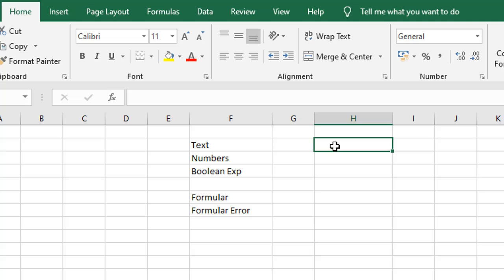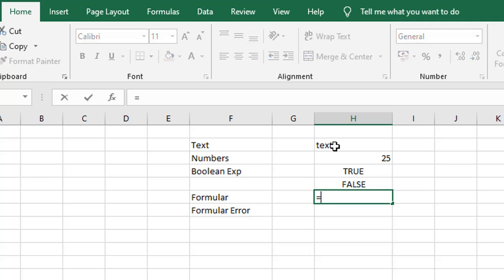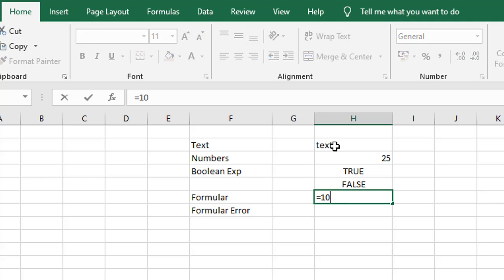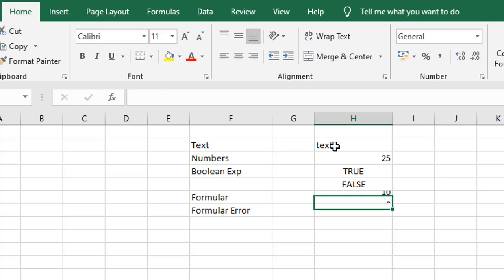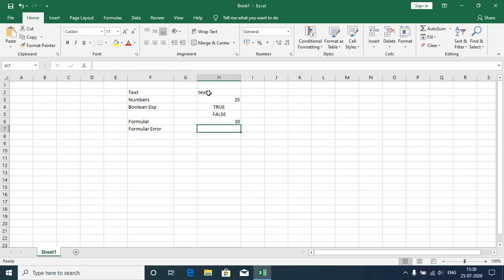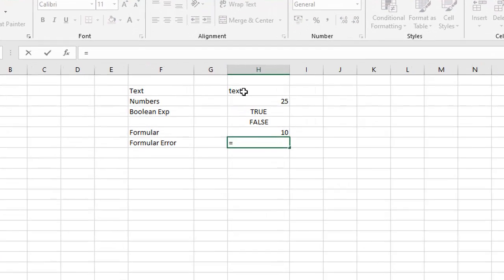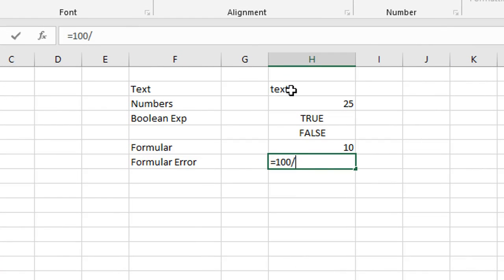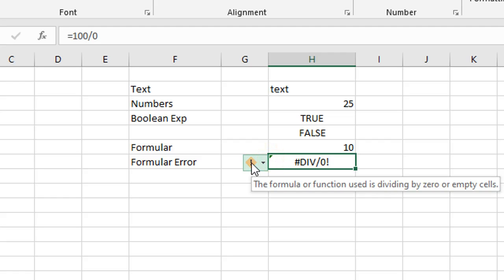MS Excel - Characteristics of Cell, UrsRaviTelugu - Vedanta Educational Academy